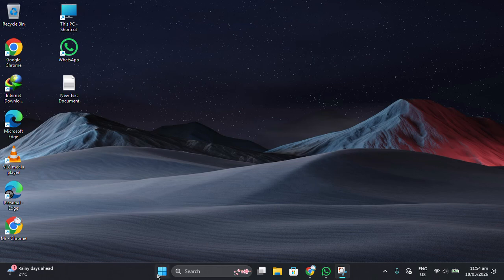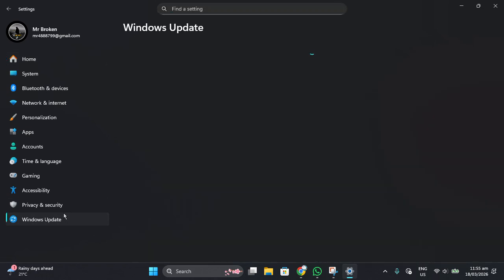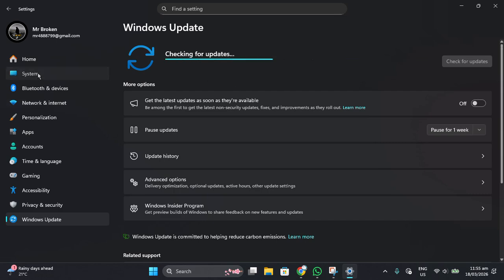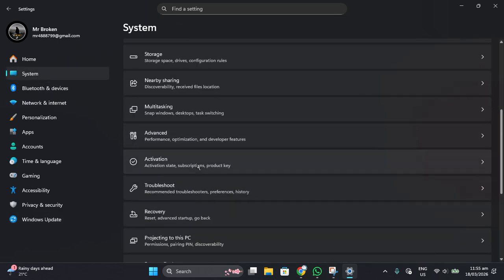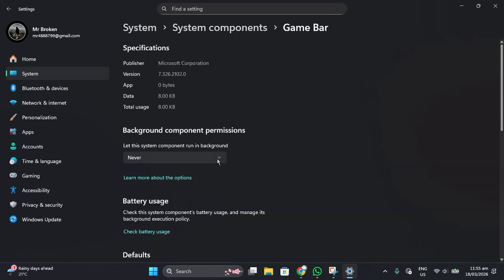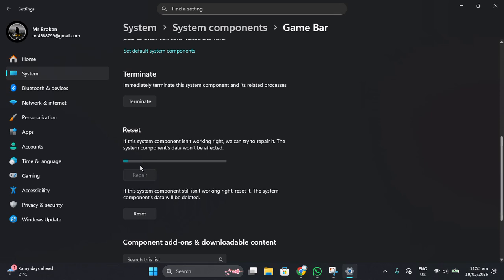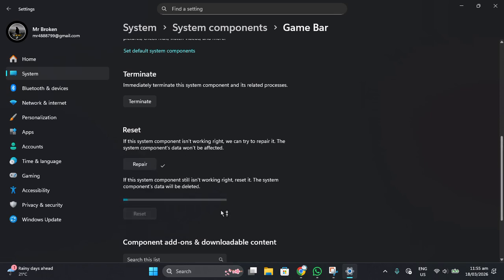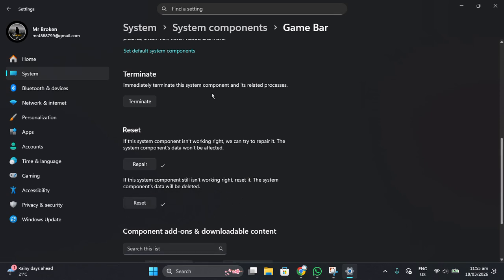Fix Windows 11 Game Bar Not Recording Audio (Easy Fix!)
Is your Windows 11 Game Bar not recording audio while gaming? 😤 Don’t worry! In this video, I’ll show you step-by-step how to fix audio issues in Game Bar so your recordings capture sound properly.

Whether it’s system audio, game audio, or microphone issues, these solutions will get your recordings working flawlessly.

🔧 What You’ll Learn:

How to fix Game Bar not recording audio on Windows 11

Enable system and microphone audio for recordings

Adjust Windows 11 sound settings for Game Bar

Fix common audio bugs and glitches

Ensure your recordings capture all sounds perfectly

⚡ Works For:

Windows 11 PCs and laptops

Xbox Game Bar and default recording tools

All games and apps on Windows 11

💡 Follow these steps carefully, and your Game Bar recordings will have audio again!